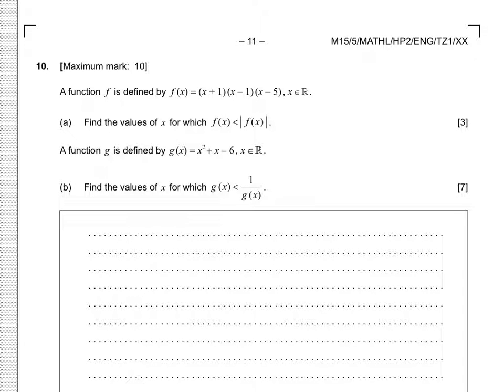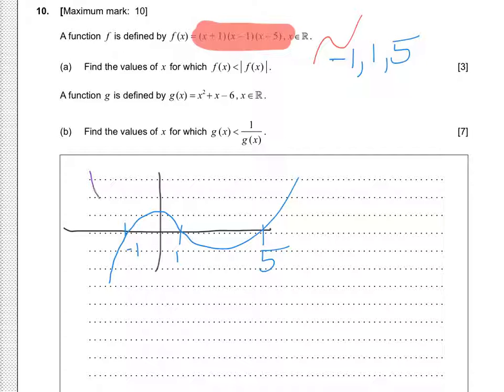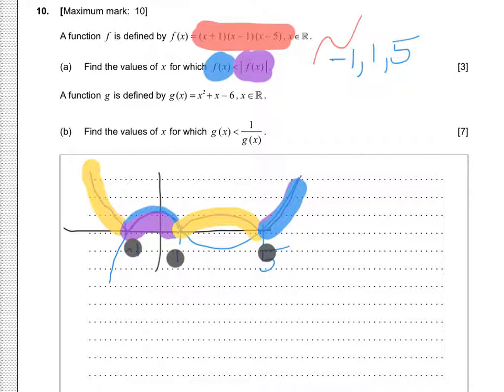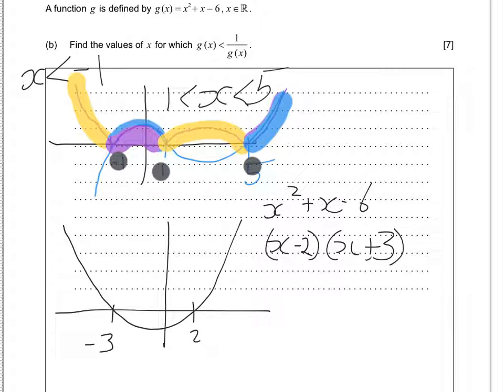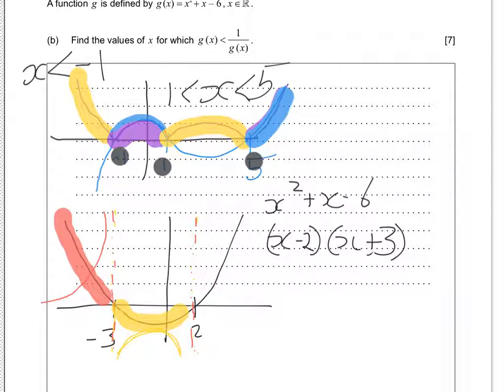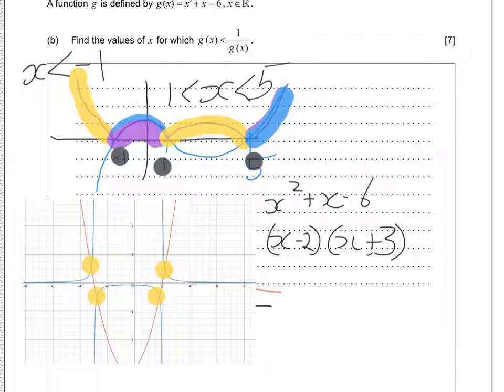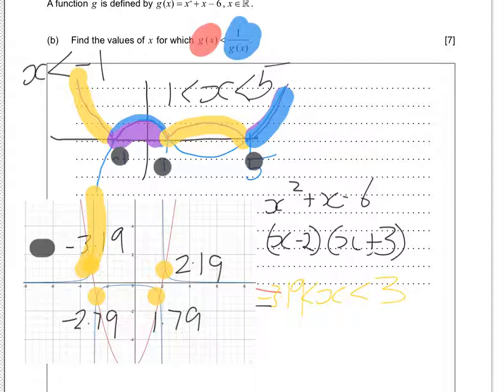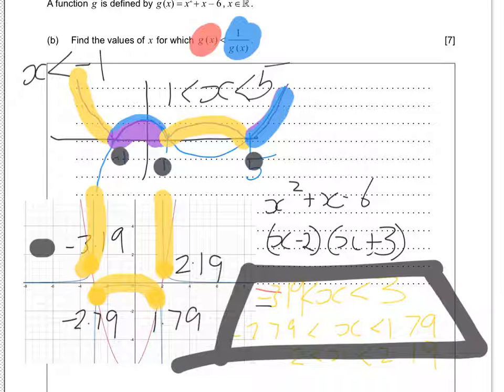HL May 2015 p2 tz1 q10